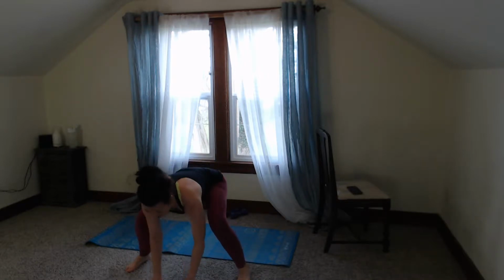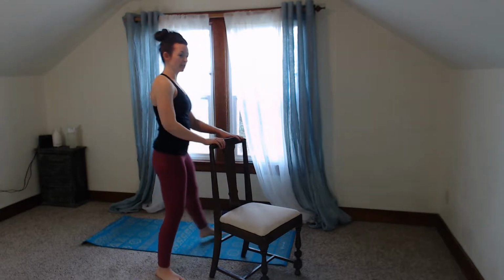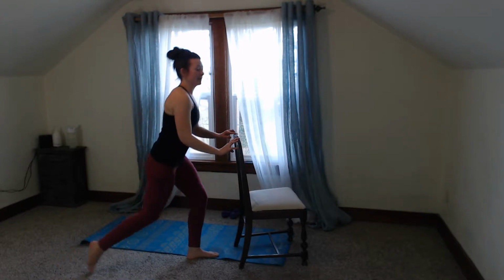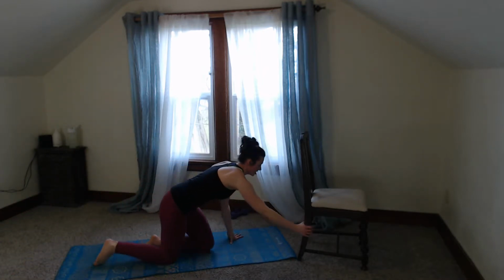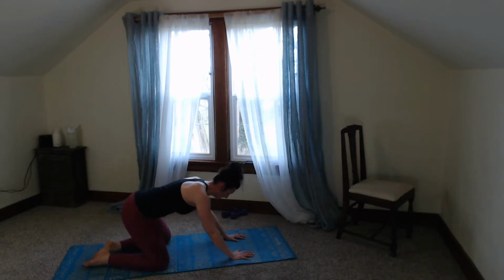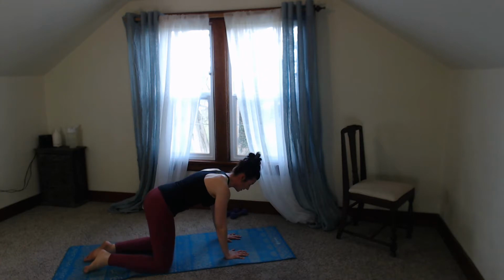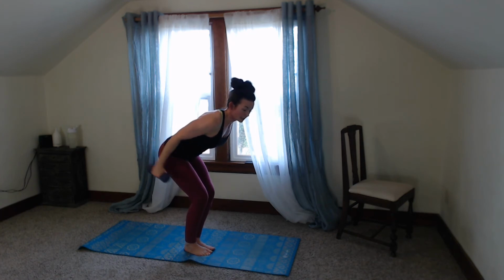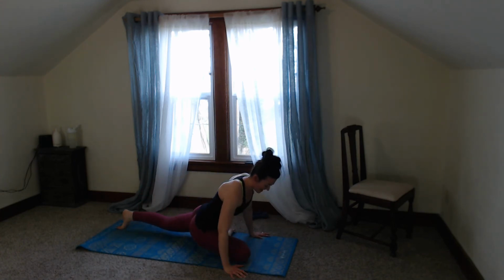Day 3 Barre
Sophia's Fit Fam 28 Day Challenge Day 3 - Barre.